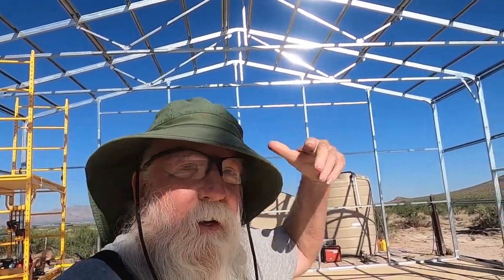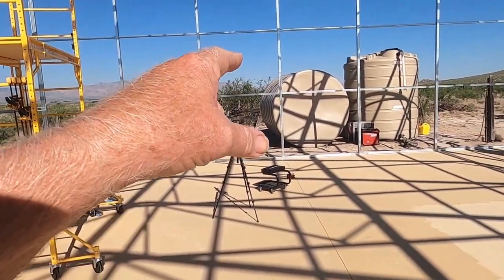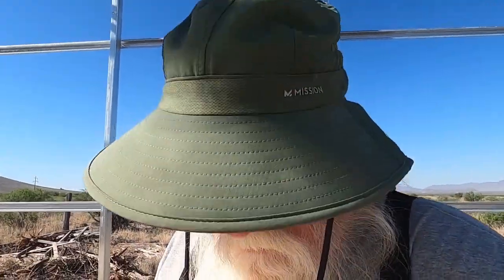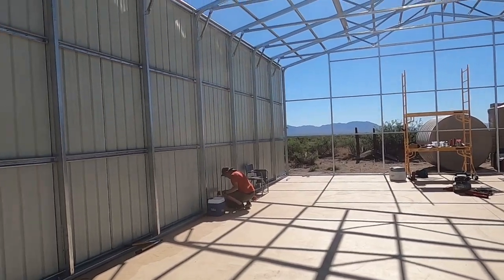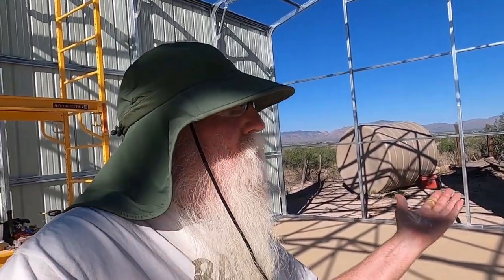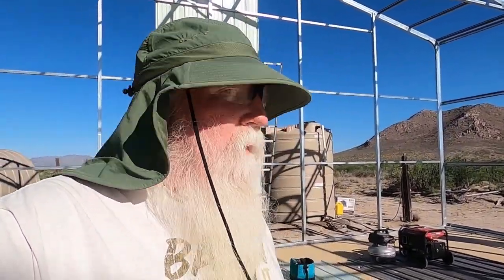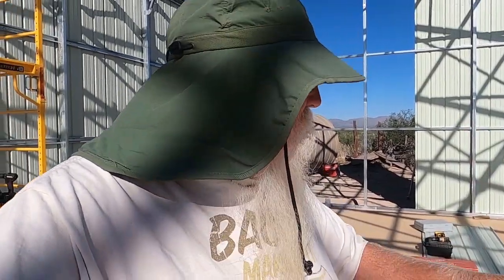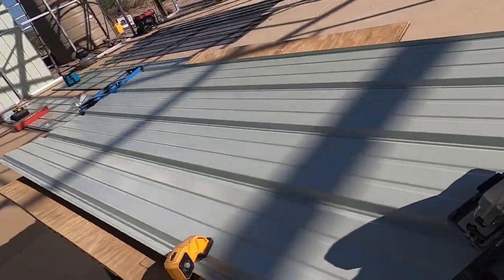Shop Building 6